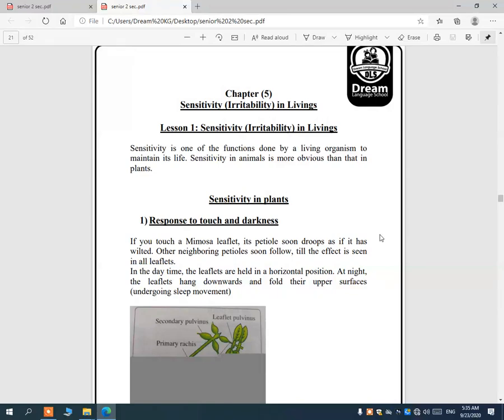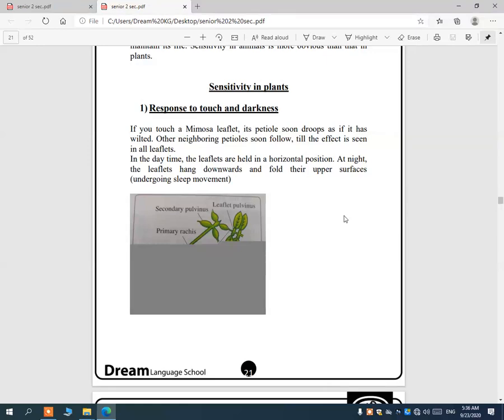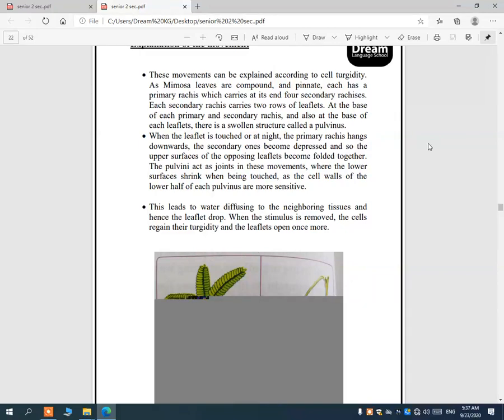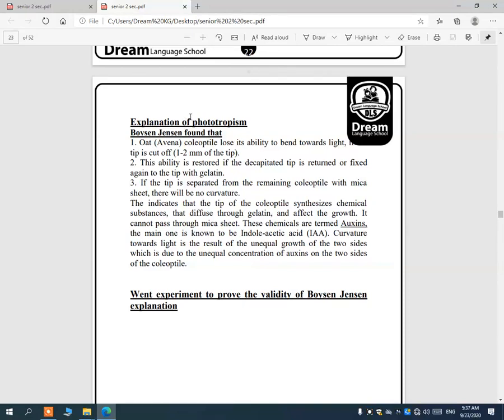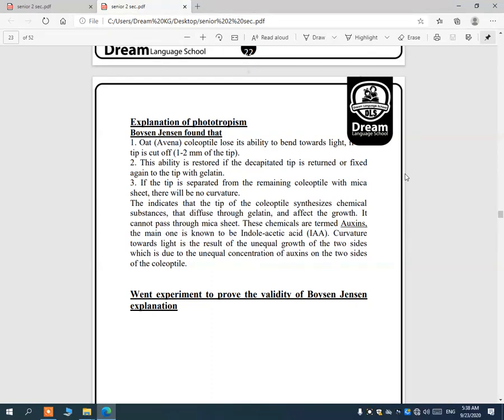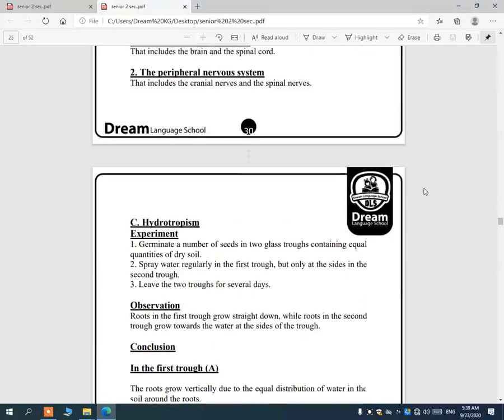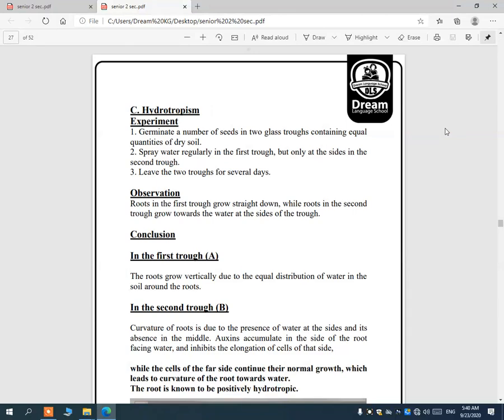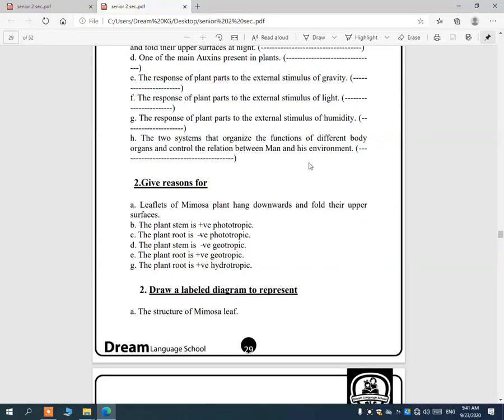Science biology senior 2 sensation in plants